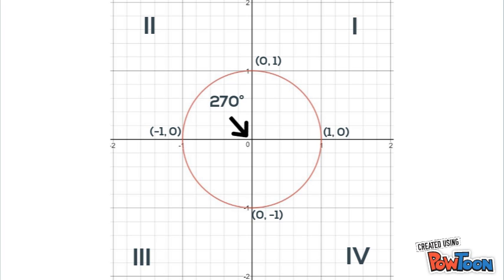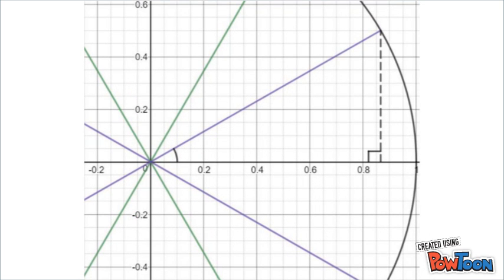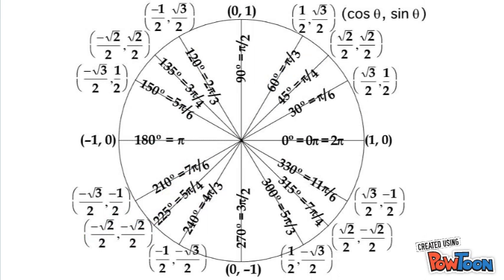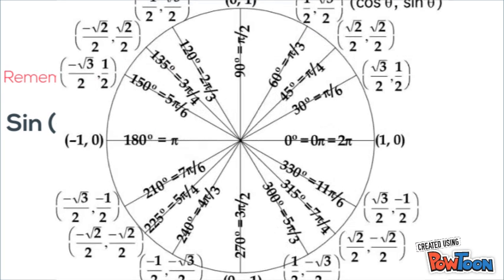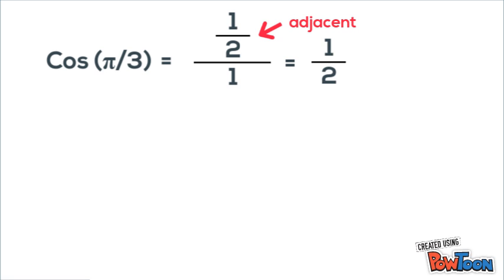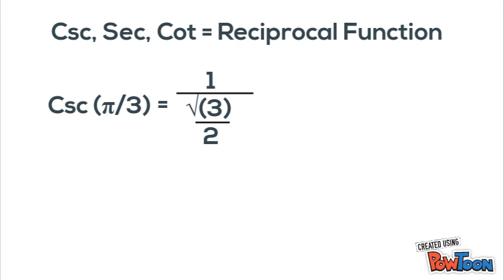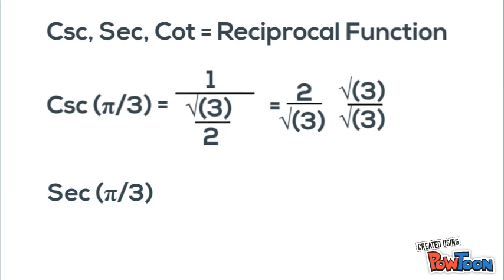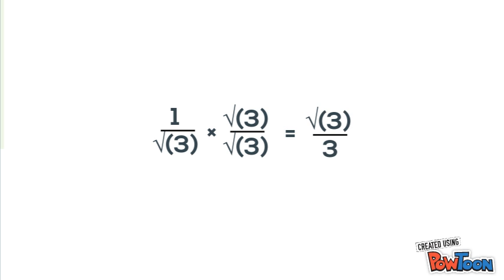Evaluating the Six Trigonometric Functions using the Unit Circle